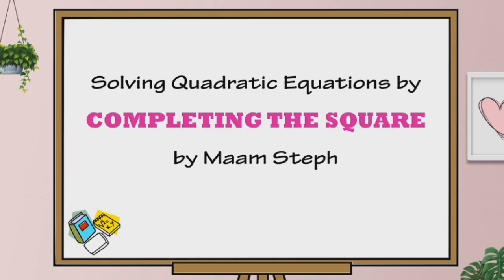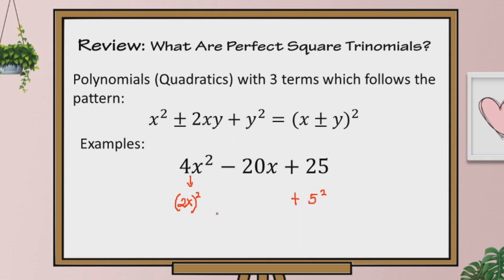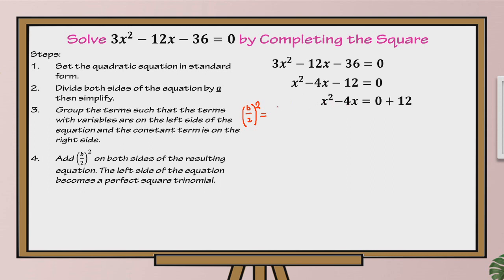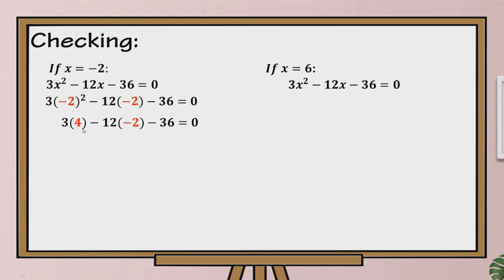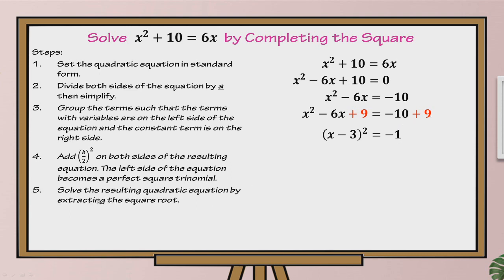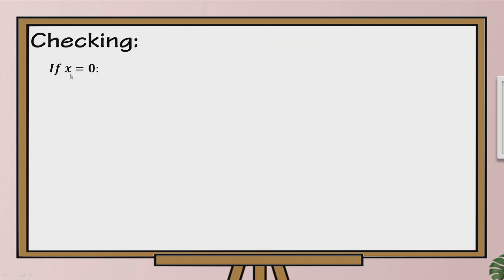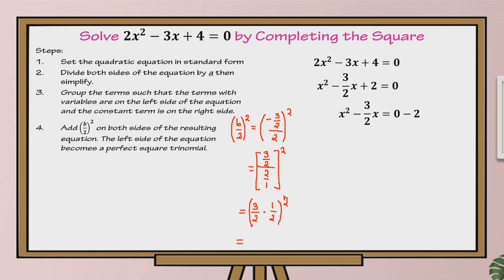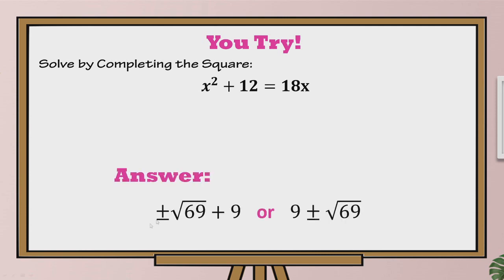Completing the Square: Solving Quadratic Equations Step-by-Step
You may adjust the playback speed sa settings po if masyadong mabilis :)
Please also check my other videos that might help...